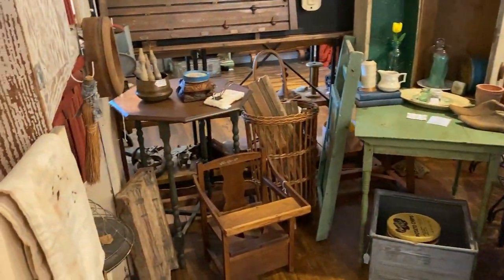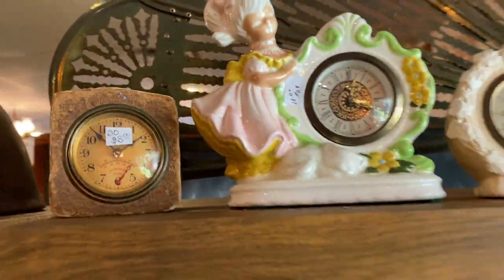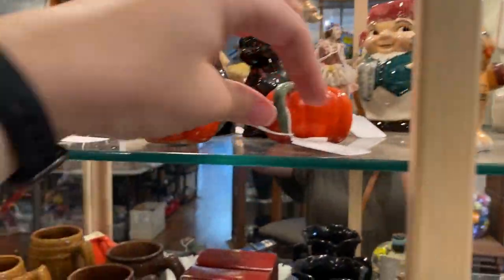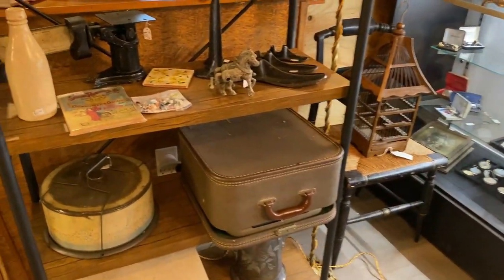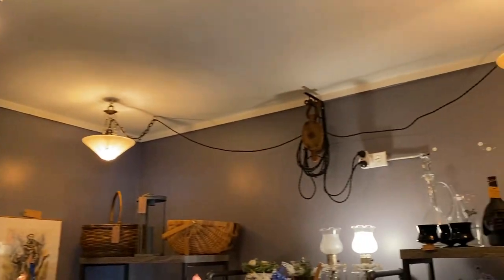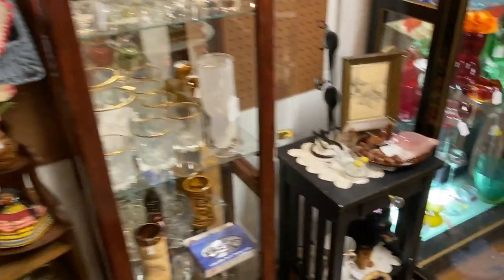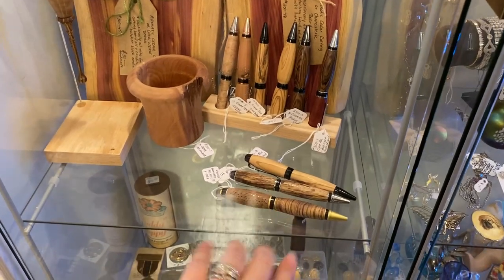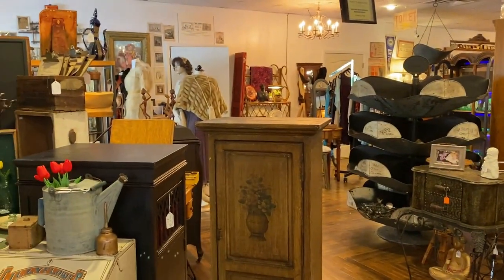WANNA SEE?? SHOP WITH ME! / THRIFT WITH ME!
In this video reveal something so freaking cool! Thrift with me to see if we can find any cool deals that we can flip on Ebay or other reseller avenues for a profit!

 Ebay..

Custom Pins/Buttons: